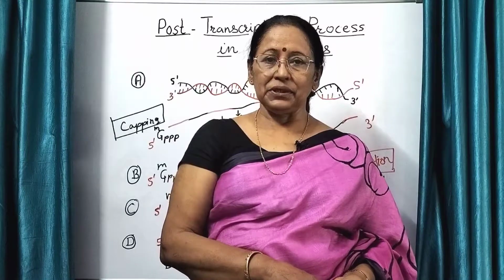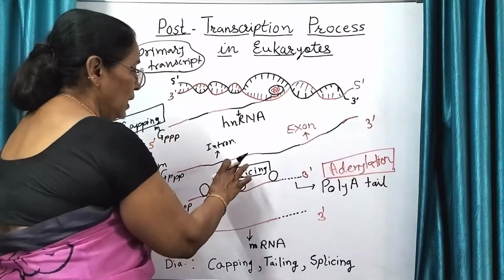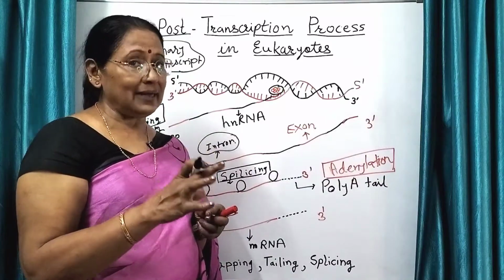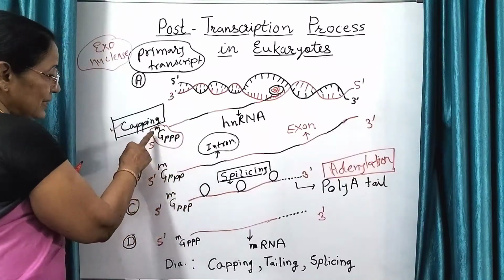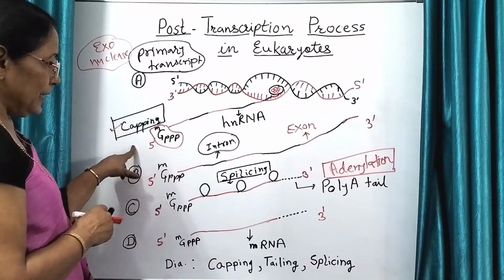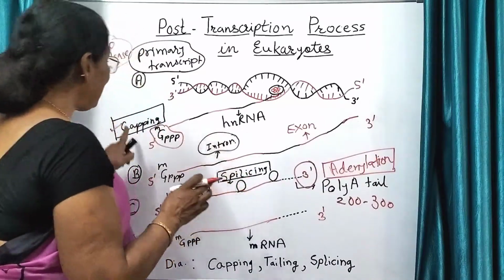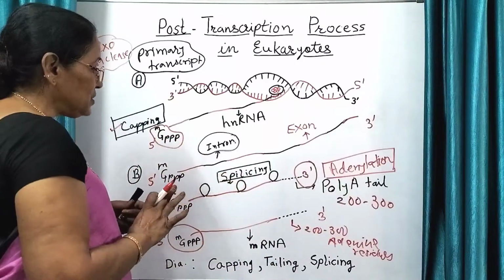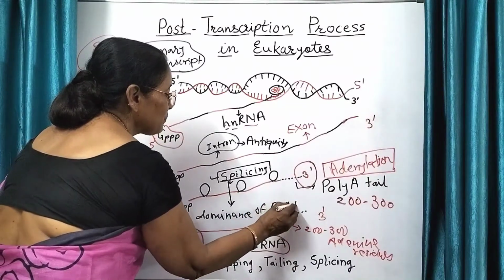Capping/Tailing/Splicing/Molecular basis of Inheritance/Class12/NEET23/Chandana Sengupta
Capping/Tailing/Splicing/Post Transcription Process/Capping/Tailing/Splicing/L-Molecular basis of Inheritance /Class12/NEET23/Chandana Sengupta@BIORATNA

 About this Video:
The topic-
 Post Transcription Process: capping,tailing,splicing

Sub- topics-

1- hnRNA
2- primary transcript
3- capping
4- tailing/ adenylation
5- splicing